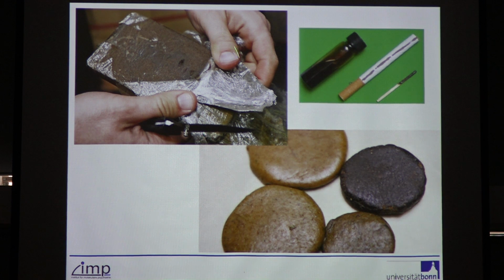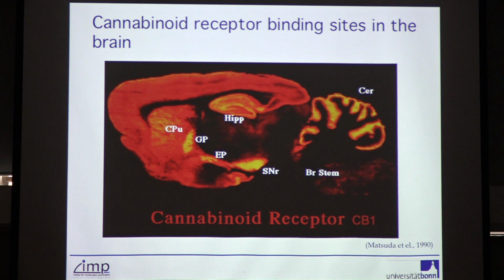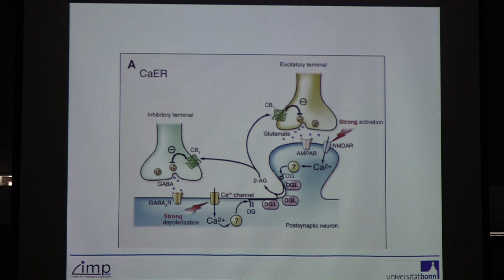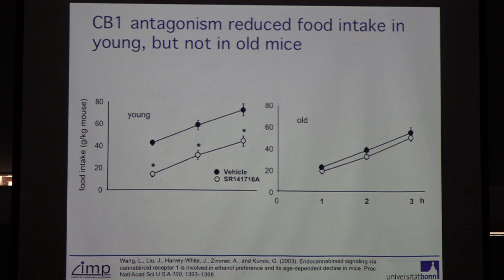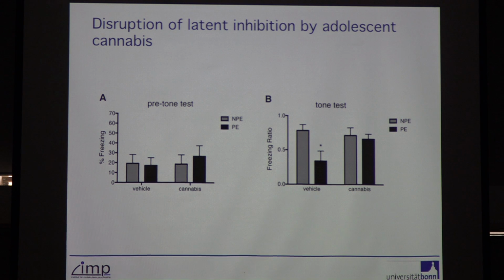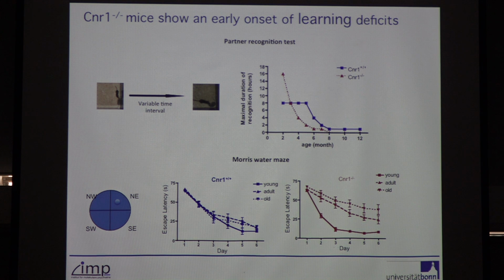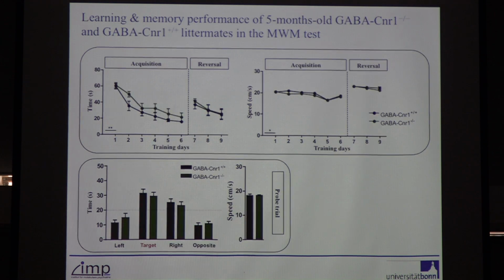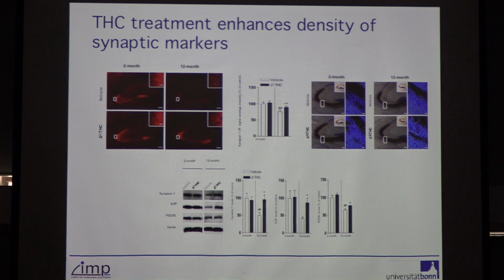Andreas Zimmer, Institute of Molecular Psychiatry: University of Bonn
"Cannabinoid signaling and aging (Part 1)" from the Cellular Biology of Addiction course, Barcelona, 7/2014